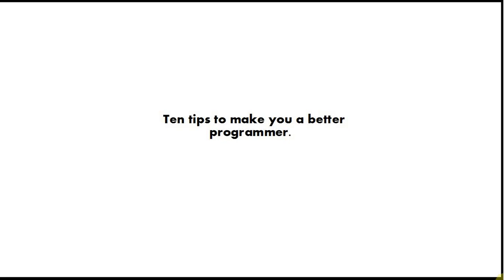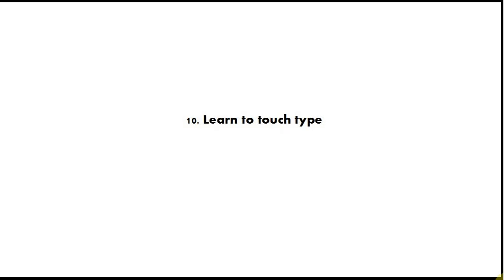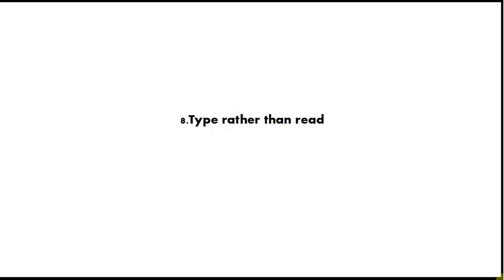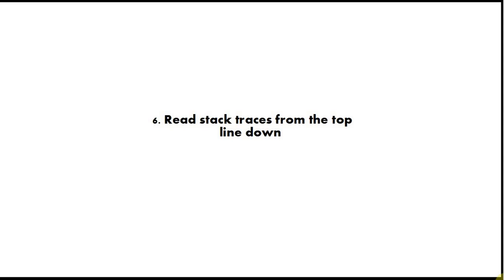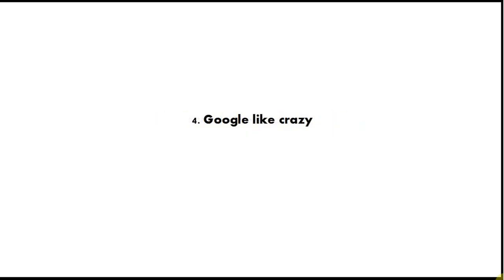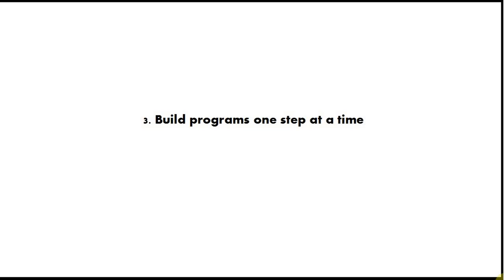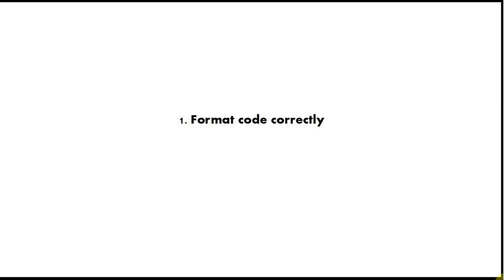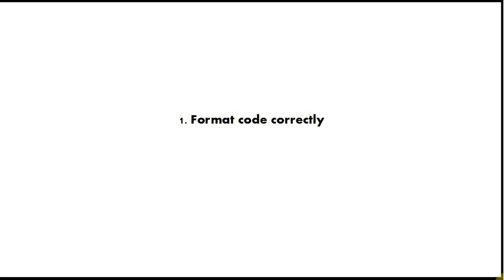Ten Tips to Make You a Better Programmer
Ten tips for beginner programmers that will massively increase your coding skills. In this video I'll count down my top tips from ten to one that will, if you follow them, hugely increase your productivity as a developer.